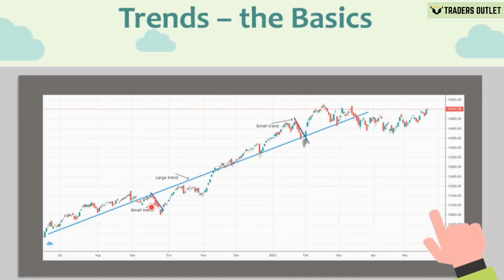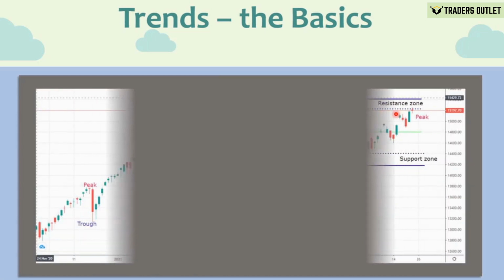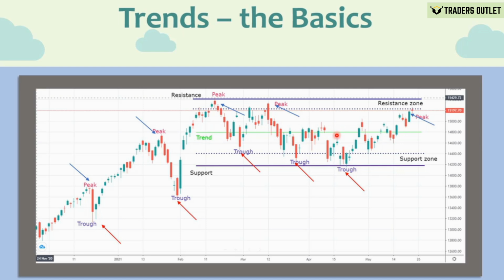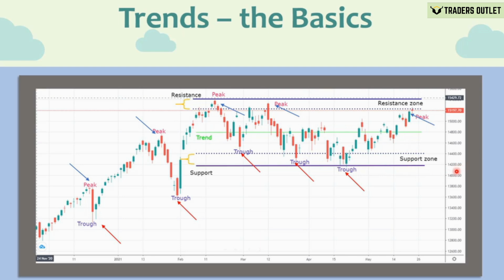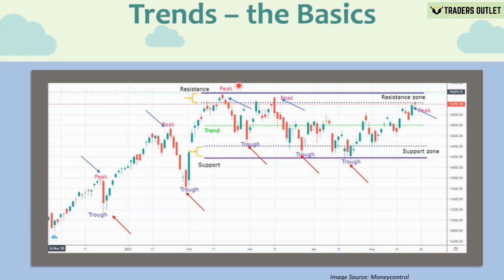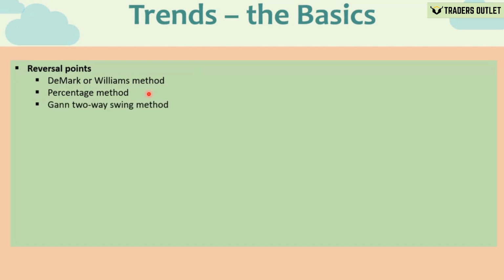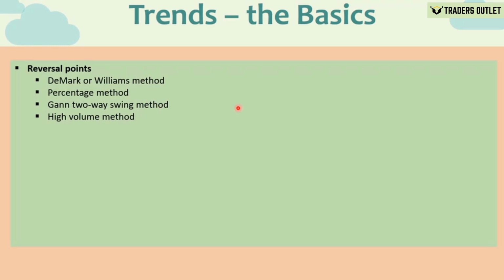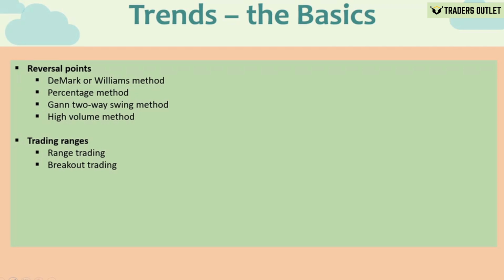Market Structure Explained | HH, HL, LH, LL (Beginner Guide)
Struggling to understand market movement? You’re missing Market Structure.

In this video, we break down Market Structure — the backbone of Technical Analysis and Price Action trading.

You will learn:
• Higher High (HH) & Higher Low (HL)
• Lower High (LH) & Lower Low (LL)
• How trends are formed using structure
• Break of Structure (BOS) explained
• Change of Character (CHOCH) basics

This concept is used by smart money traders and institutions to track market direction.

Perfect for:
Intraday trading | Swing trading | Index Options Trading

📈 If you master market structure, you can read charts like a pro.